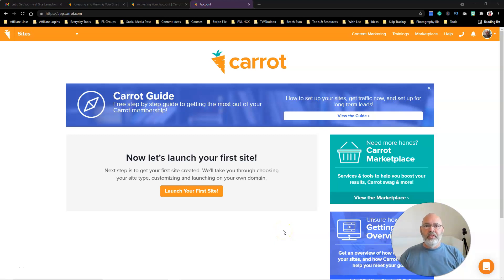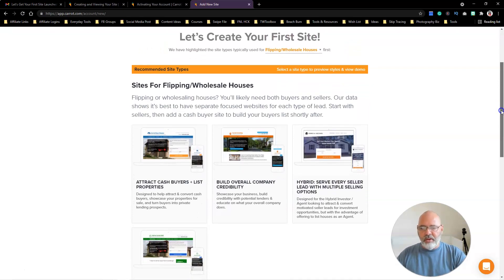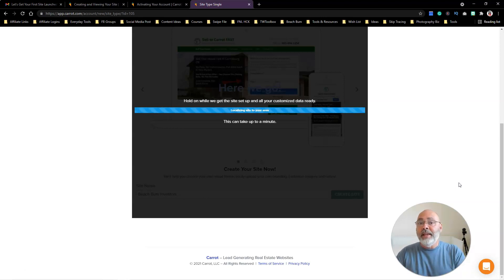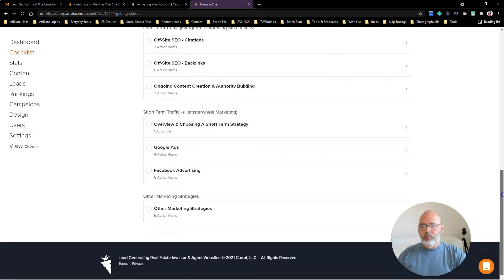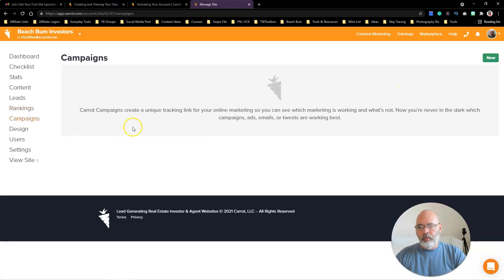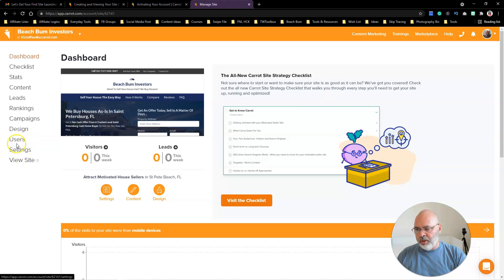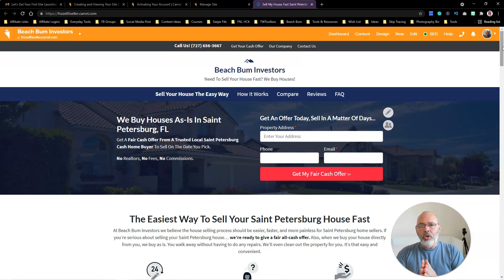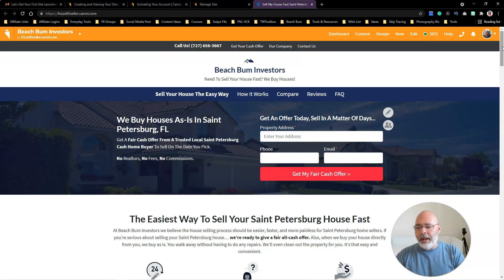Setting Up Investor Carrot Websites 🥕 | Step by Step | Launching Your First Site.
Having a website for your wholesaling business is critically important for two reasons.
#1 It gives you instant credibility for anyone thinking about doing business with you.
#2 With a little work it can generate endless leads for you!!!